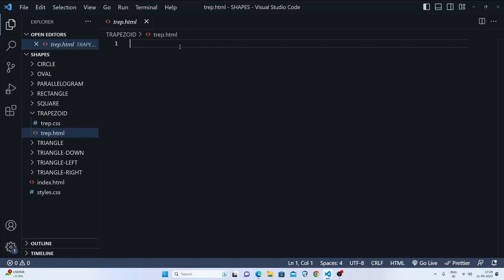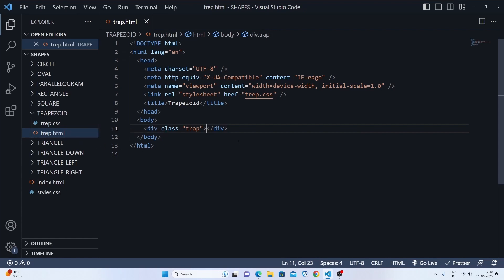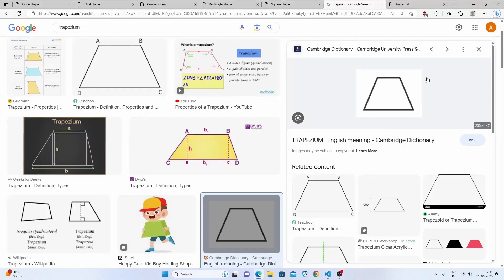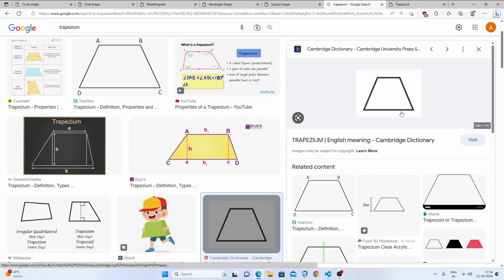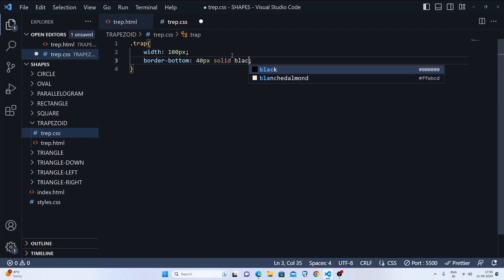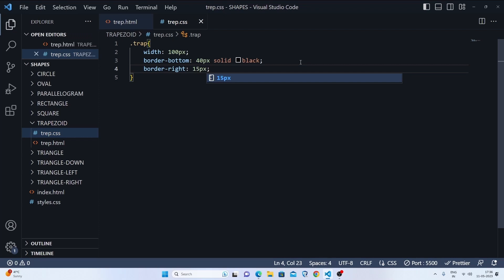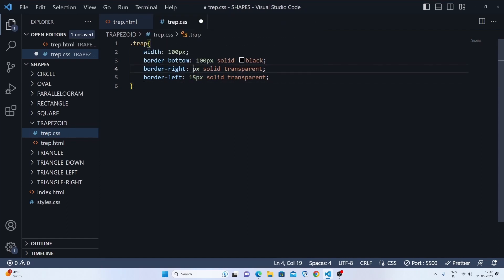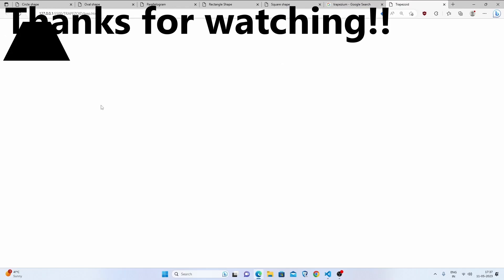Make TRAPEZOID SHAPE with HTML & CSS | A Beginner's Guide!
Share your achievements on Twitter! ❤️